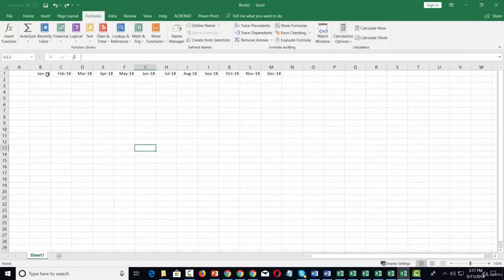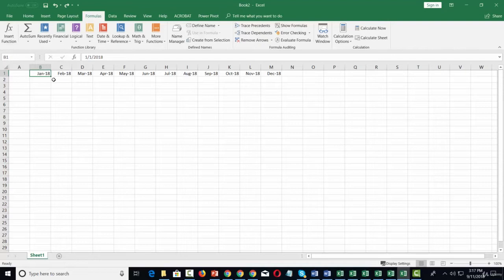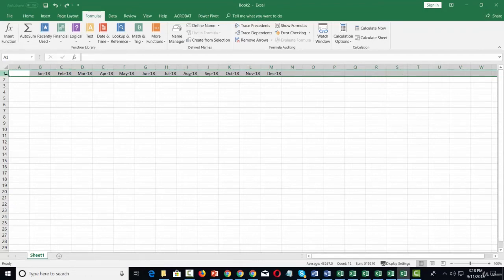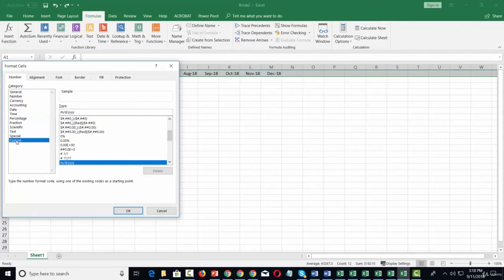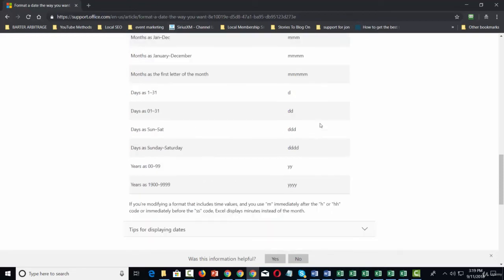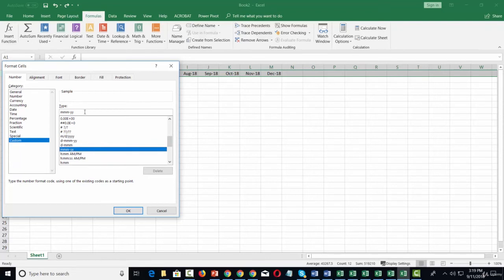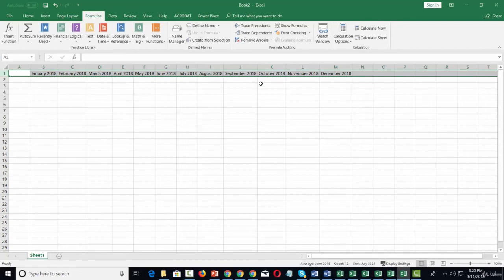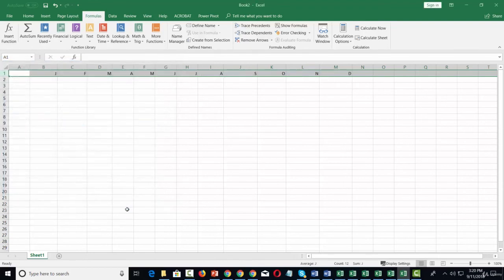14 Excel Dates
We at Zim Buddy hope you found the tutorial helpful.